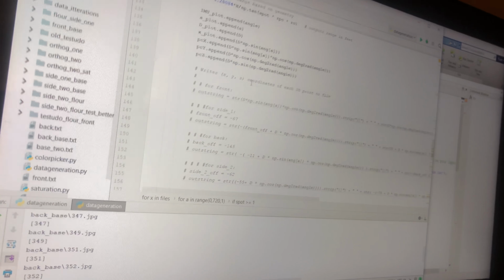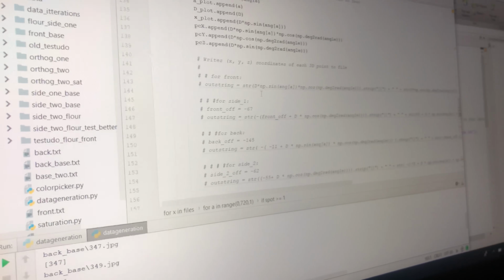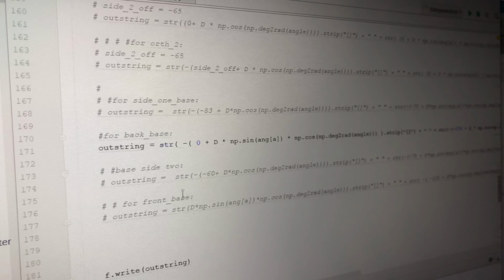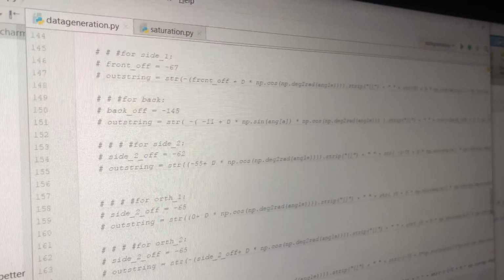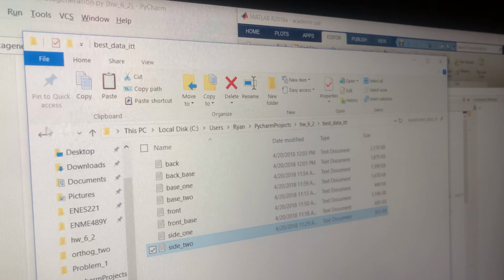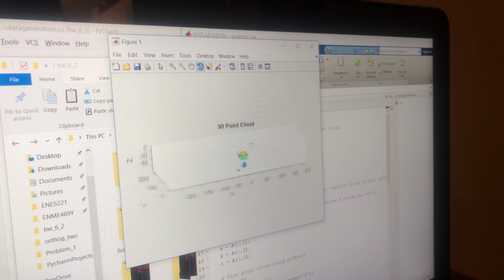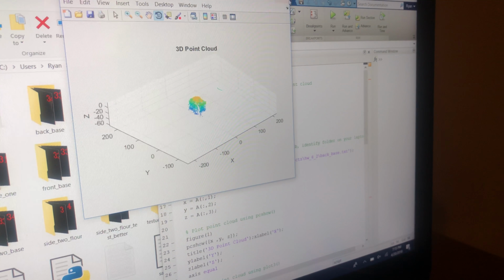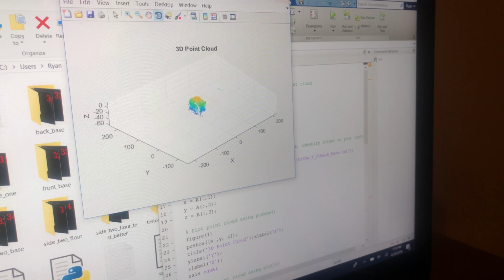Testudo model stitched together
The stitched together model of the Testudo statue by Riggs Alumni Center, obtained though my lidar scans